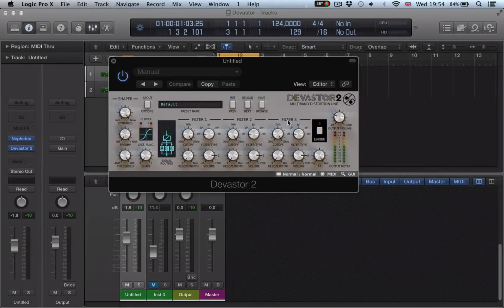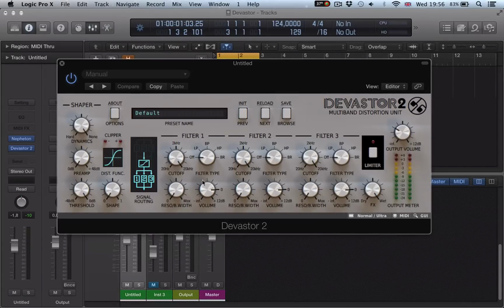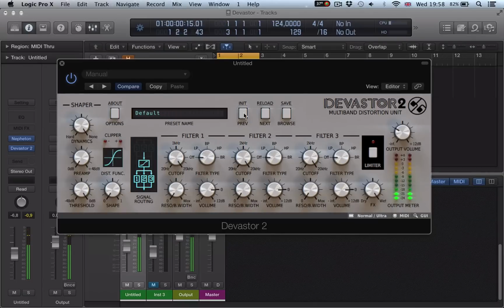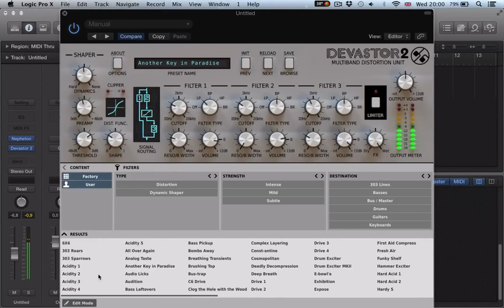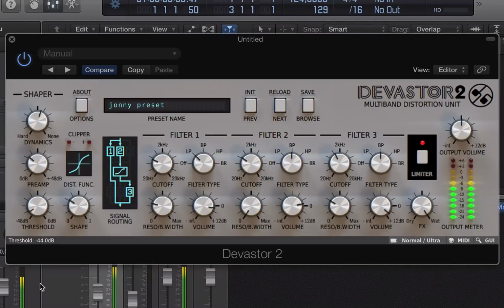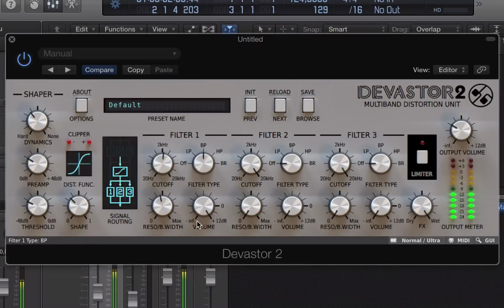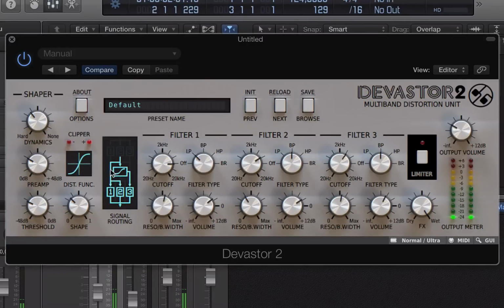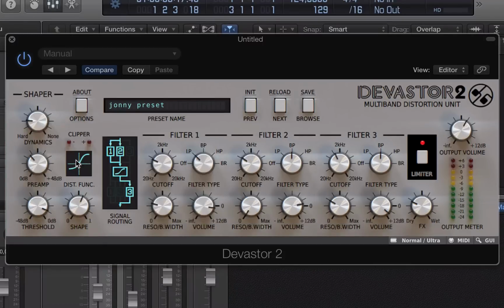Devastor 2 Walkthrough - Multiband Distortion Unit From D16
In this tutorial, we walk through Devastor 2 - the updated multiband distortion unit from the excellent D16.

Devastor 2 is the second generation of D16’s first FX Plugin from the SilverLine Collection series. Devastor is a deceptively simple yet remarkable Multiband Distortion Unit. It is an enhanced version of the distortion unit you can find in Phoscyon, but with full control over multiband processing. This elevates its sonic mangling capabilities to an entirely new level!

The plug-in consists of four essential blocks:

Dynamics-flattener module (one-knob controlled input signal compressor)

Diode-clipper distortion

Three multi-mode filter sections

Optionally activated signal limiter

The plug-in offers nine different connection topologies between its filters and diode-clipper. Filters can process the signal before or after it gets fed into the diode-clipper, but some of the configurations even allow the filters to work alongside the clipper, which greatly increases the possible sonic palette.

Devastor’s filters are not simply the peaking EQ type which are commonly used in classic multiband distortion units: rather, they are like those found in analog synthesizers (low pass, high pass, band pass and band reject) with adjustable resonance and cutoff parameters. As a result, Devastor has a completely unique sound. Just check out the factory content and hear for yourself!

Devastor can be used to distort and enhance a wide range of sounds, from full-on acid synth sounds to guitar fuzz or an analog amp with speaker combo. It can even be used with drums to make them sound dirtier and more dynamic! Devastor isn't just good at creating distorted, monster sounds: it can also be used subtly to improve the timbre and character of gentler sounds. For example, reducing the preamp gain, increasing the threshold, and selecting a soft-knee for the dynamics will bring out more warmth and detail in a sound without introducing distortion.

When designing Devastor, we applied special antialiasing techniques to the output signal to make sure it was devoid of aliasing (one of the reasons why digital distortion units can sound so cold and un-musical). As a result, Devastor has a warm, musical, and very high quality sound.

We would like to invite you to listen the audio examples to whet your appetite and to check out the demo version for yourself if you need any more convincing. Devastor uses algorithms of such high quality that you'd be forgiven in a blind test for wondering if the sound has somehow been sent from the computer to an external analog distortion unit and back into the computer again!